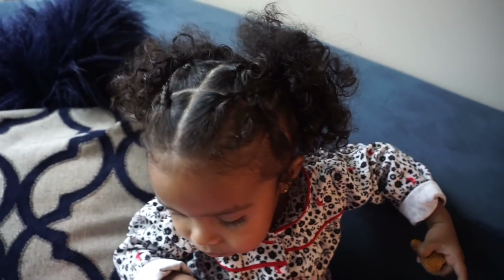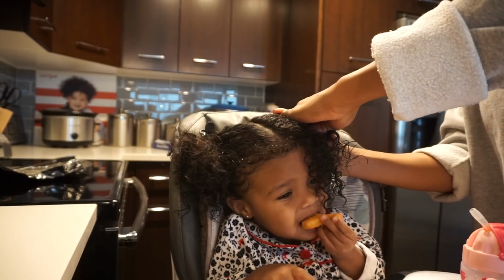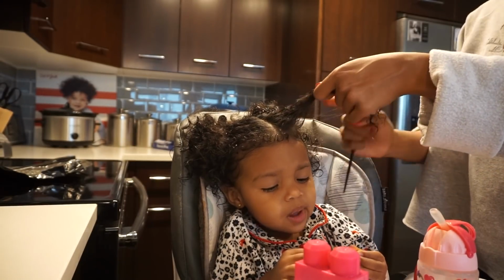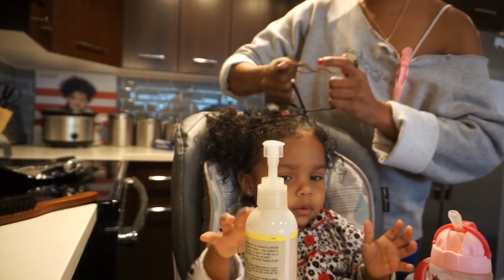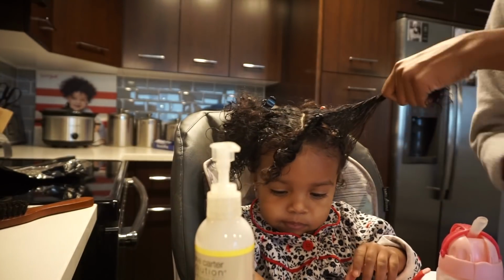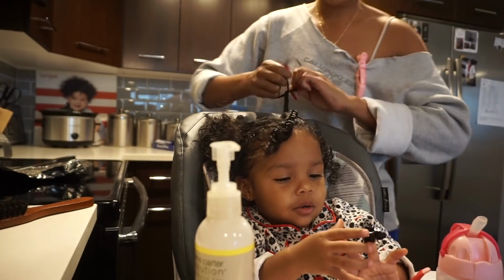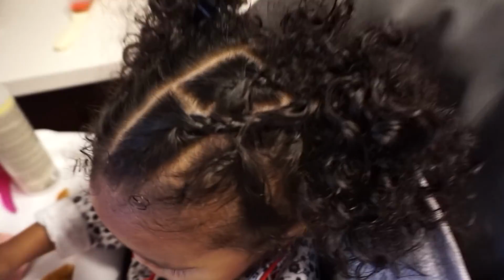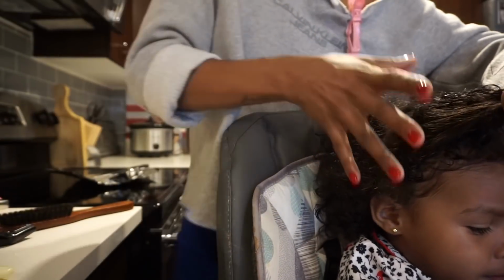Cute & Easy Curly Hair Toddler Hairstyle | Criss Cross Braided Pigtails | MELRWHITE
The Cute & Easy curly hair toddler hairstyle: Hey everyone! I'm showing you how to do a super cute and quick hairstyle for little girls. I will show you what products I used to acheive the look. AnnDrew loved her hair so much, she couldn't stop dancing! Check out her moves at the end lol!

Buy Our Book- My Name is Unique Just Like Me (A Book for kids with unisex names)

Tripod used to make video

Ring Light
Detangling brush

This video is all about:
Easy and cute hairstyles for toddlers
Natural curly toddler hair styles
Curly haired toddler hair tutorial
Quick and easy hairstyle for curly hair girls
Easy hairstyle tutorial for curly hair toddlers
Naturally curly hair toddler hairstyle